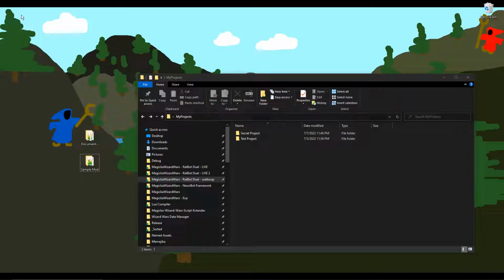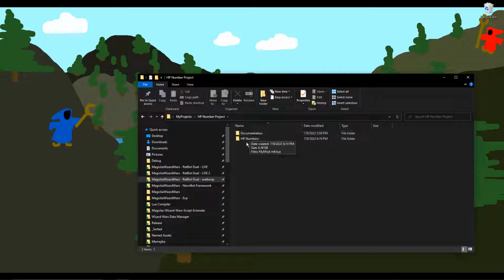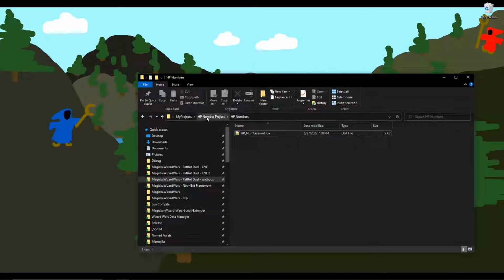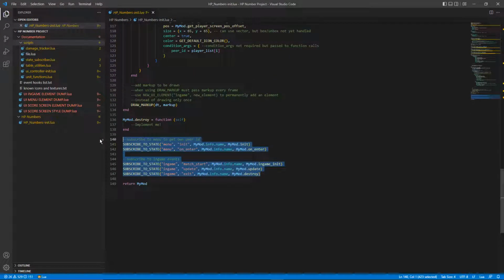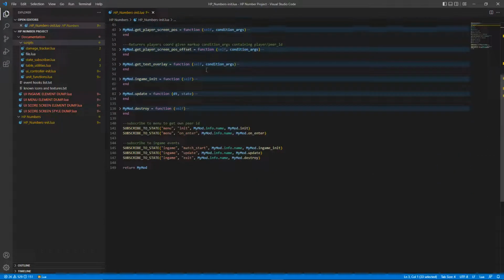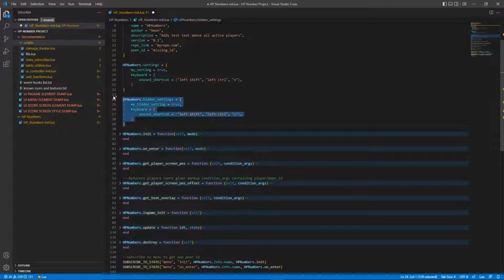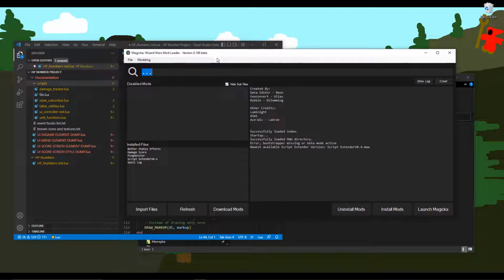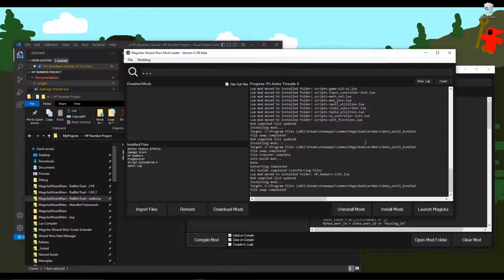MWW Modding Tutorial Part 1 - Project Setup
Project Setup

This is the first tutorial video I am posting, apologies for the level of cringe.